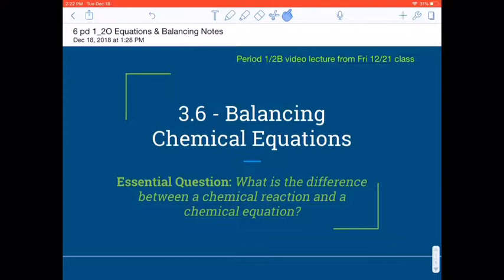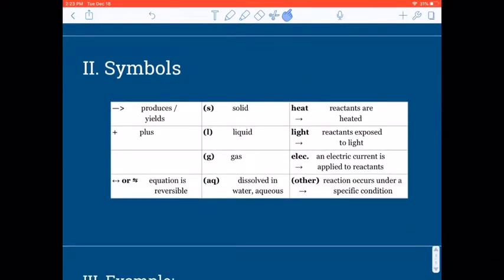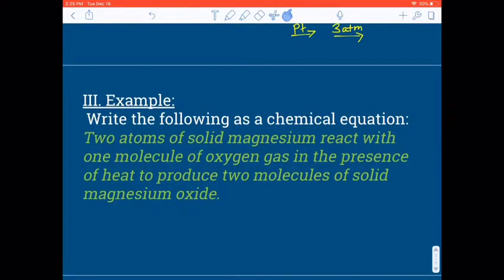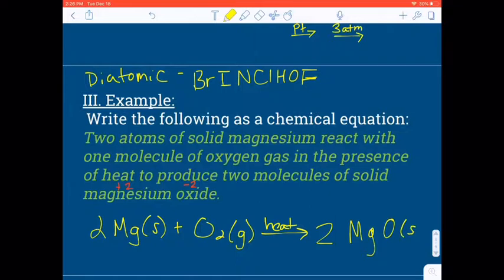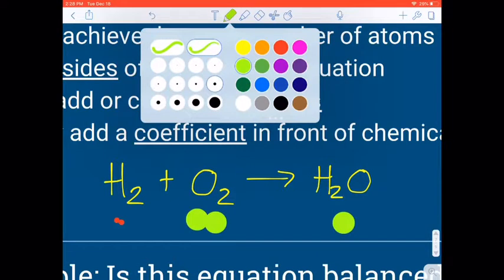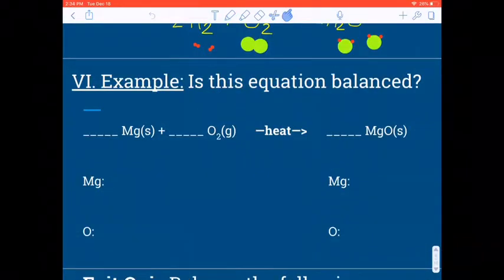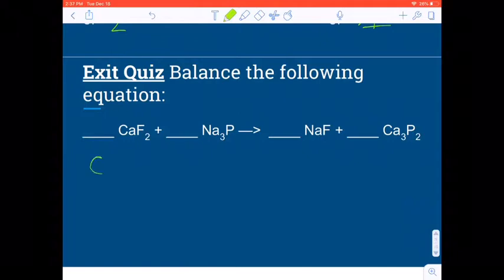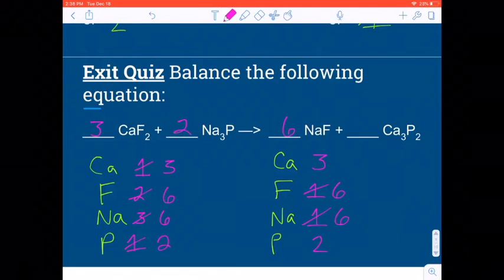Writing and Balancing Chemical Equations